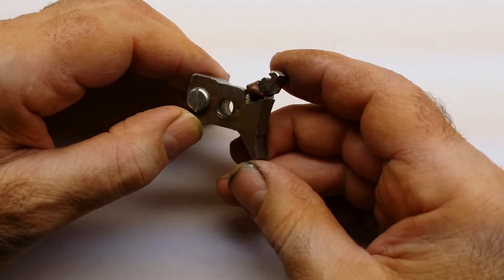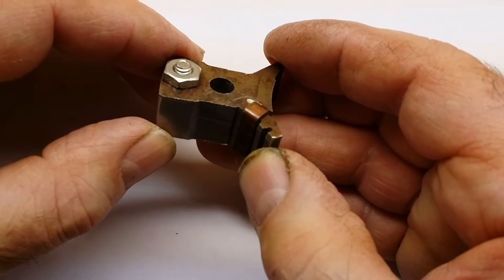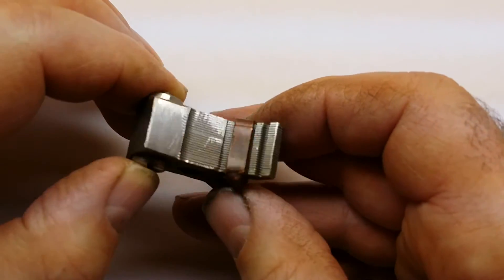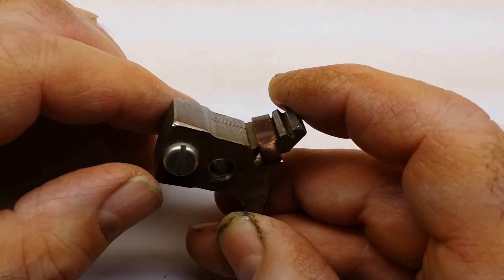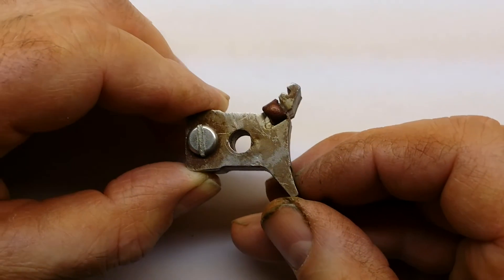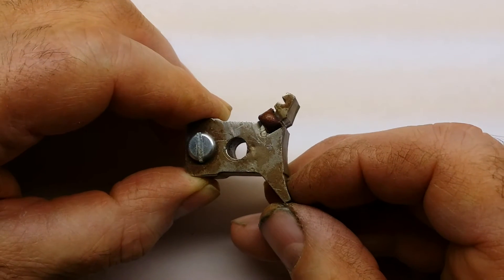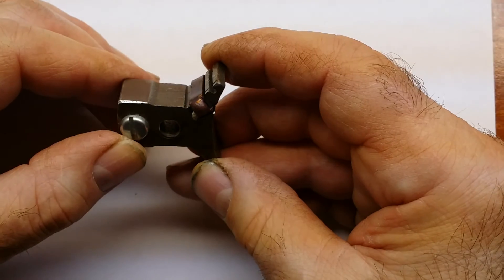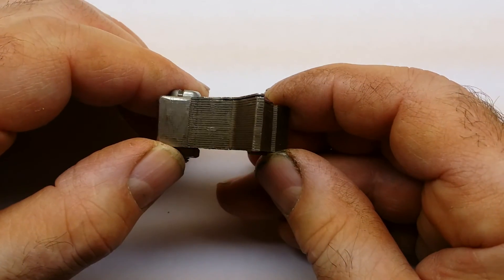Autono-Drive Inc. Shaded Pole Motor Armature Explanation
Here we have an armature segment from a shaded pole motor. It is made up of laminated plates of mild steel, which basically means the steel does not retain any magnetism once the magnetic field is removed from the steel. This segment normally has a coil of varnished electric wire surrounding the base of the pole. I removed the coil for visual purposes. The curved section is usually about 0.005” from the rotor, or about the thickness of a piece of paper. The reason for this closeness is for the best magnetic transfer efficiency. The further away it is from the rotor will cause reduced magnetic flux effect. Here we can see a band of copper wire. It controls approximately 1 third of the exposed area of the curved pole facing the rotor. Here is where the magic begins. In an A.C. or Alternating Current electric generator, it creates a voltage that starts out as a positive voltage peaking at for instance, 120 + volts, then decreasing to 0 voltage and continuing to decrease to 120 - volts negative voltage. Then begins increasing & repeating at 60 times per second called 60 cycles.
        So, as this voltage increases in the armature coil, it creates a magnetic field traveling through the laminated plates & out of the larger area of the pole. The armature is now affected by the electrical increase and causes a magnetic flux to be created and increase in strength in the pole. The copper band or shaded pole is also energized by this increase in voltage, but because of electrical resistance, the copper band resists being instantly brought up to the same voltage by the induced magnetic field passing through it. At the same moment the large unshaded part of the armature pole is reacting with the rotor. Then as the shaded part of the armature pole is being influenced by the electric current induced in the copper band, meaning to increase the magnetic flux within the shaded pole area, is now reacting with the rotor. Then as the voltage decreases in the coil the magnetic flux decreases in the pole piece, which next causes the same decrease in the shaded pole , but because of the momentum of the electric decrease in the copper band, this shift in magnetic flux positioning causes the rotor to be attracted to the shaded pole area as a result of the influence all this has had on the rotor. This is the cause for rotation as a similar event happens in the rotor & attracts the rotor to the shifting of energized & de-energized poles.